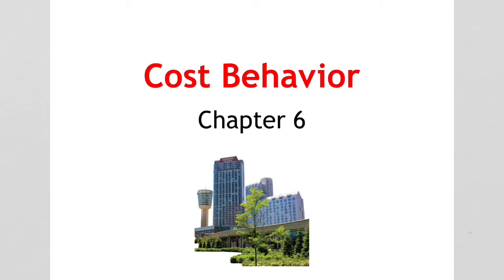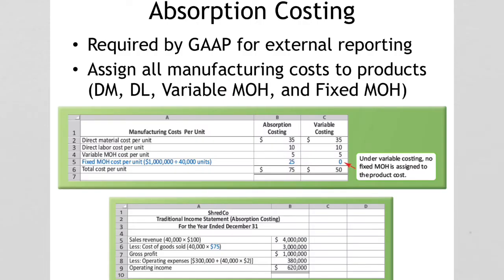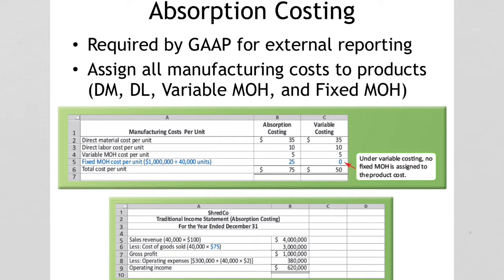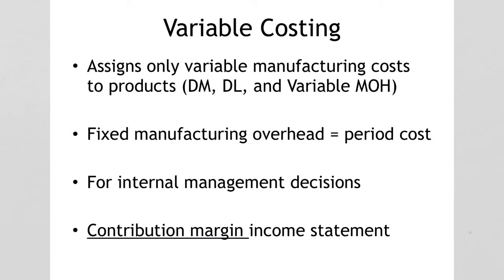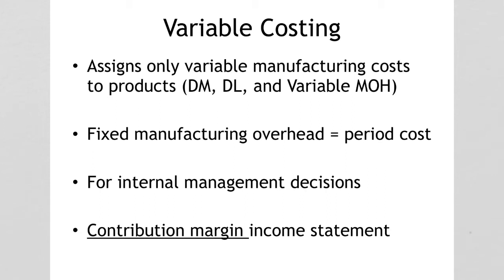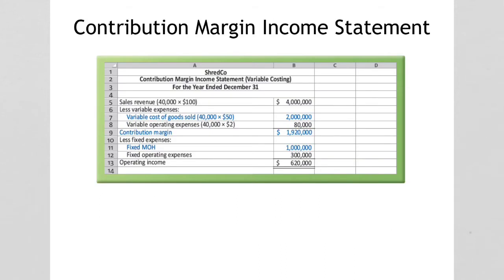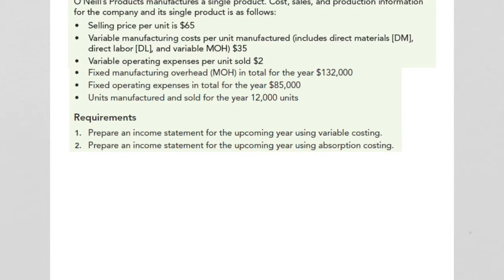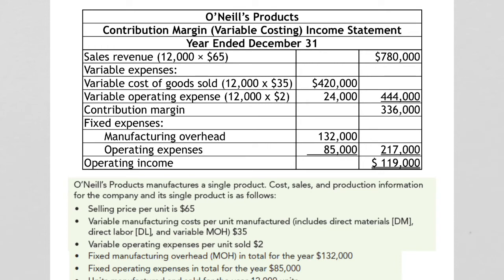Absorption Versus Variable Costing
In this video, the difference between absorption costing and variable costing are described. In addition, the gross profit income statement and the contribution margin income statement are demonstrated.